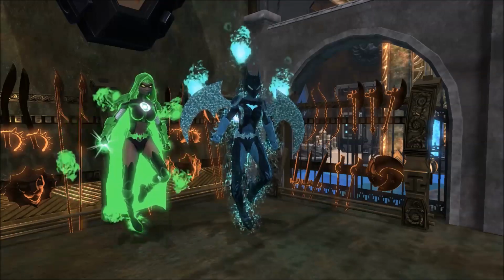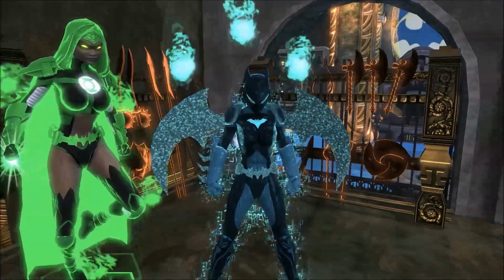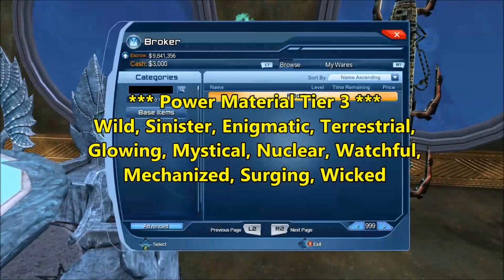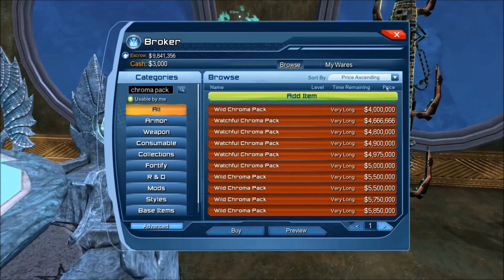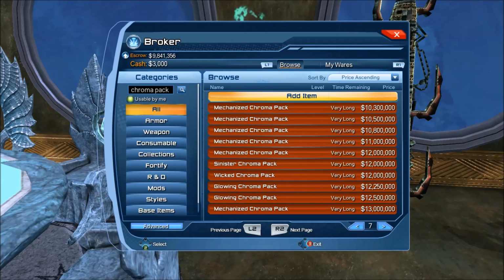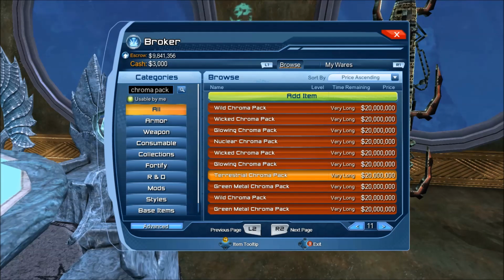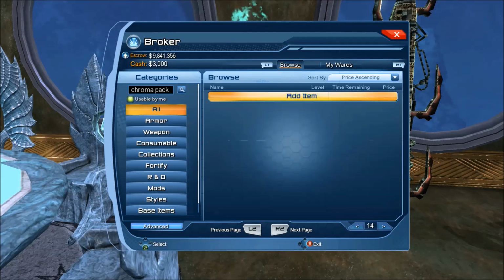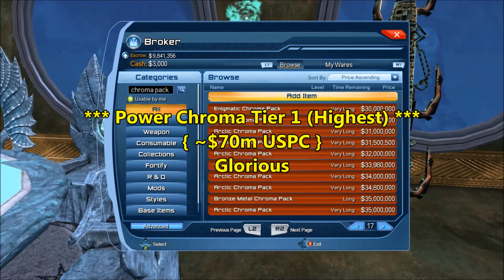RTC4 Price Guide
This is a mid promo look at the 4th Resurgence Time Capsule featuring the Power Chromas. Like previous resurgence events, the bonus drop has an even rate across the possibilities, so the frequency & pricing is defined by user consumption. Let's see how this plays out compared to each of the respective full materials!

00:00 - Intro.
03:30 - Full Material Recap
05:25 - Chromas on Broker

*** Gaming Equipment ***
Gamesir G3w
CM Storm Inferno - Twin Laser MMO Gaming Mouse
Logitech Wireless Solar Keyboard